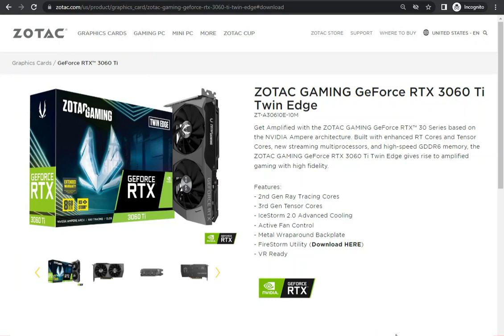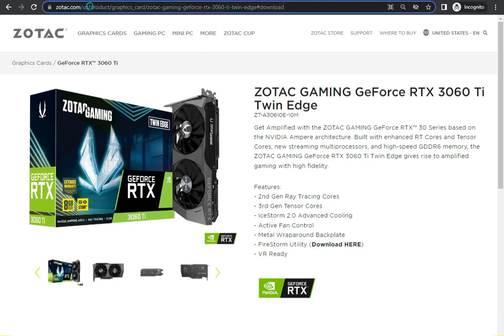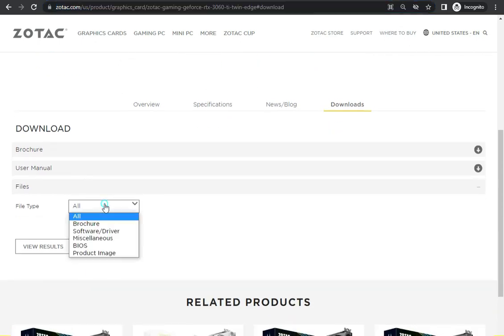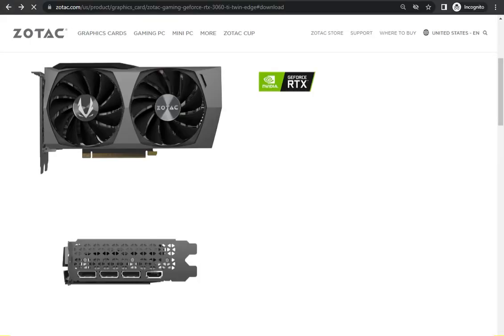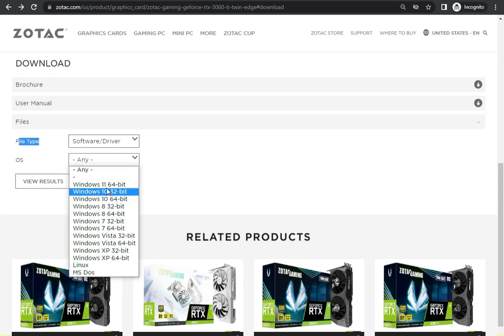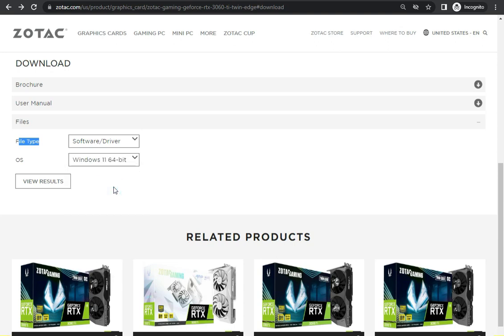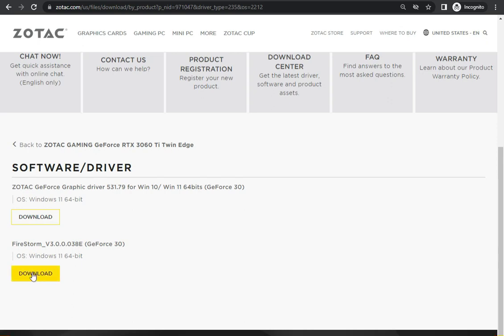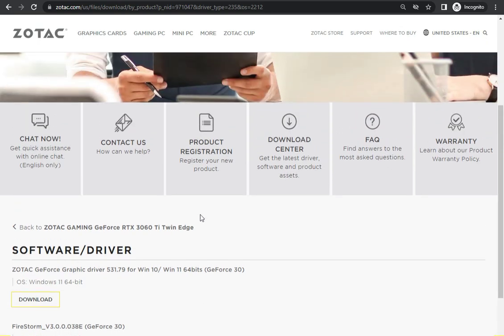How to Download Driver ZOTAC GeForce RTX 3060 Ti Twin Edge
Driver_ZOTAC GeForce RTX 3060 Ti Twin Edge
ZOTAC GeForce RTX 3060 Ti Twin Edge_Driver_Download
ZOTAC GeForce RTX 3060 Ti Twin Edge_driver
ZOTAC GeForce RTX 3060 Ti Twin Edge